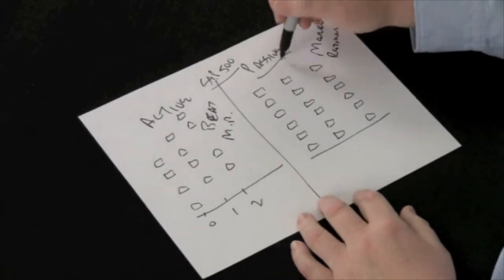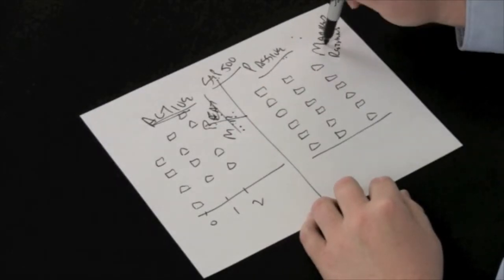Investing: Active vs Passive